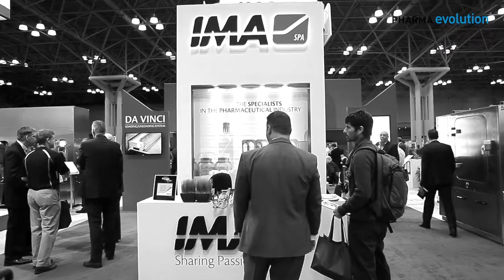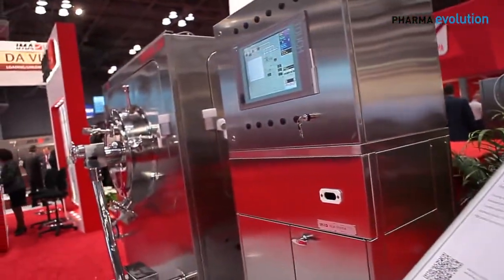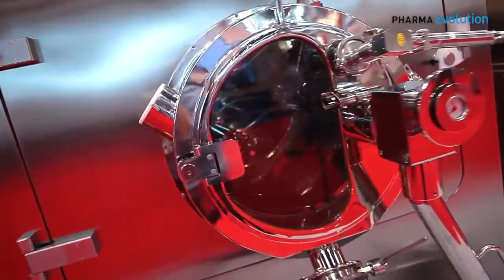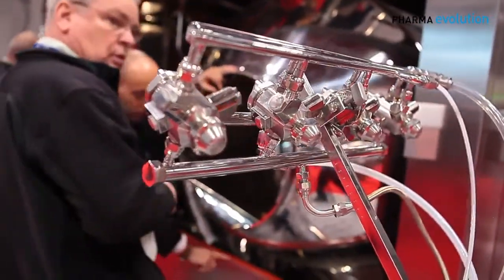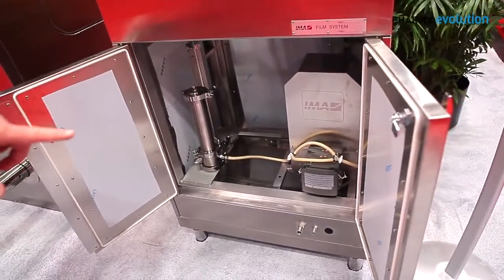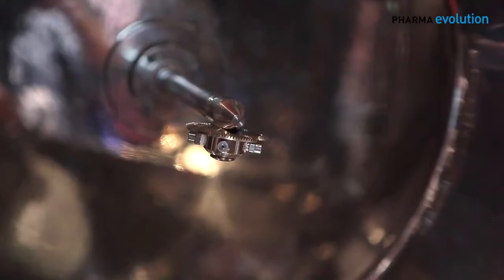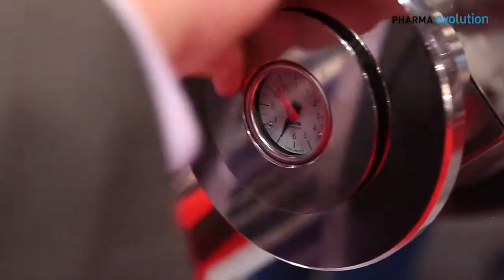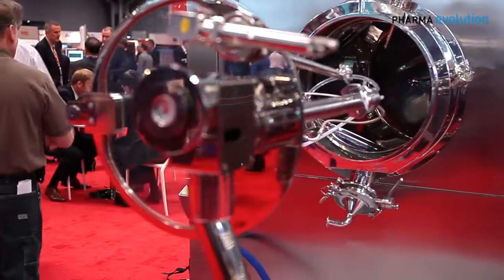New Tablet Coating Technology Demonstrated at Interphex 2013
From the Interphex show floor, a demonstration of IMA's Perfima 200 film coating equipment.